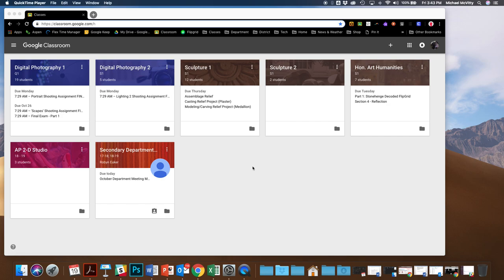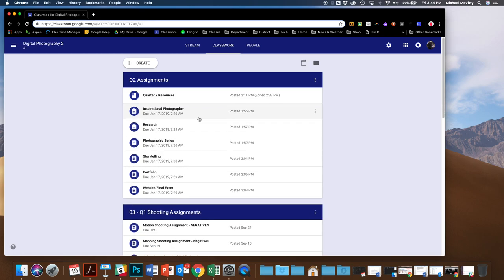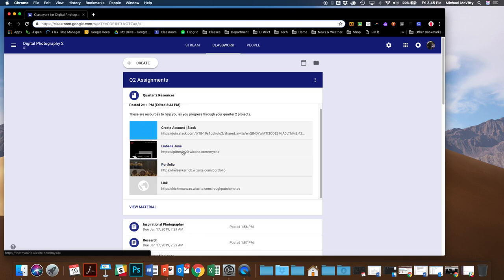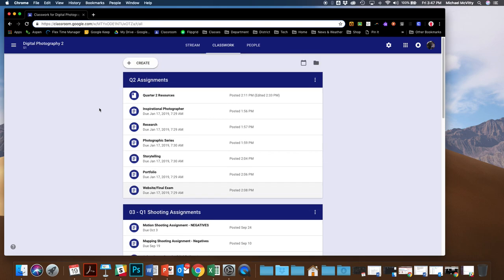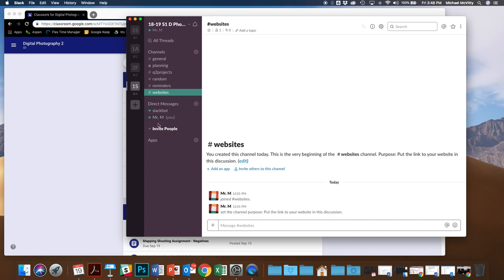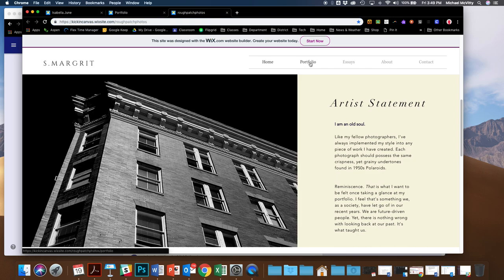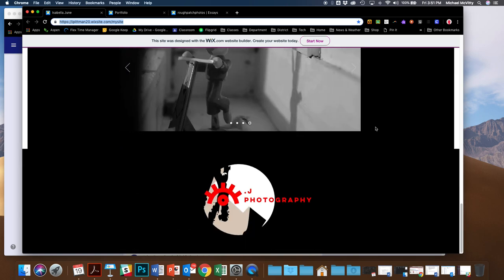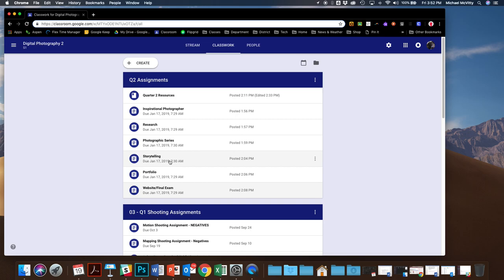D Photo 2 Q2 video